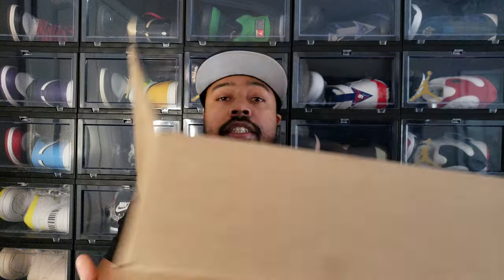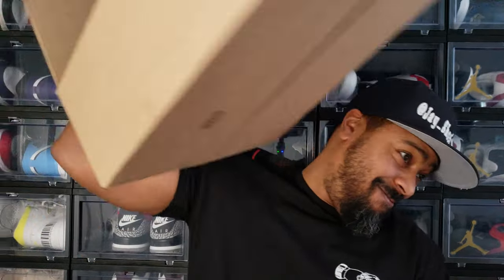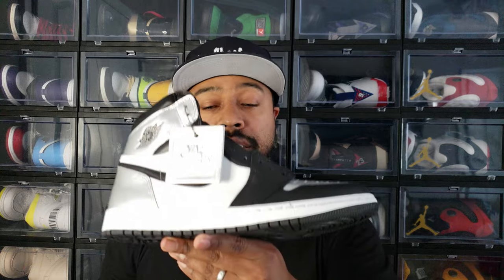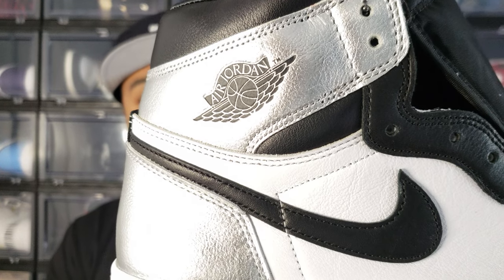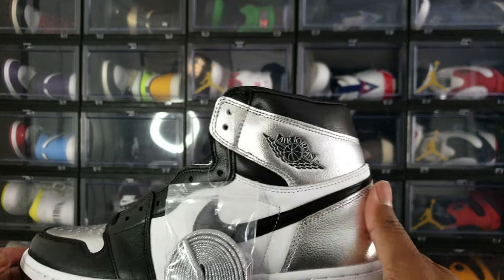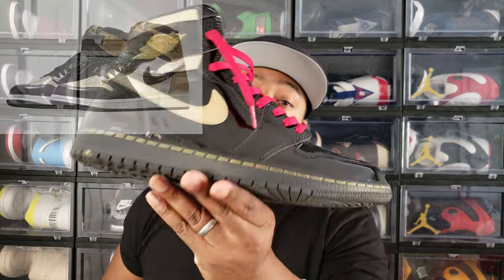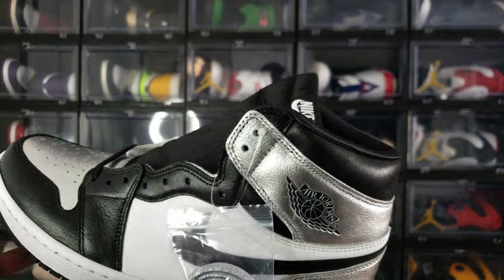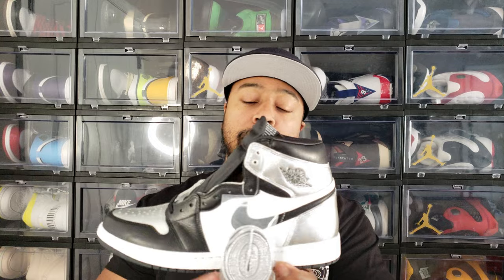AIR JORDAN 1 SILVER METALLIC AKA SILVER TOE + ON FOOT AND LACE SWAP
Hit my IG:@jay_shoefanatic